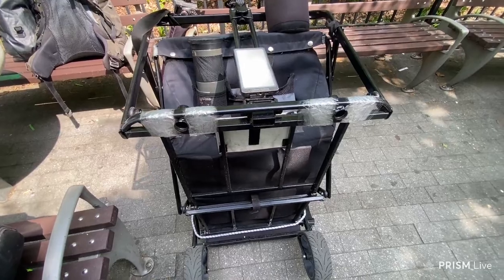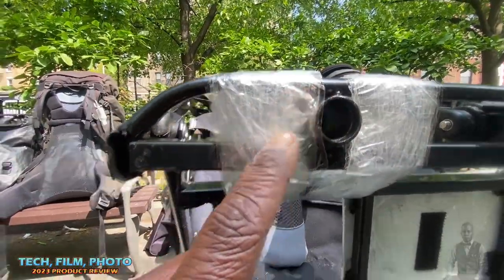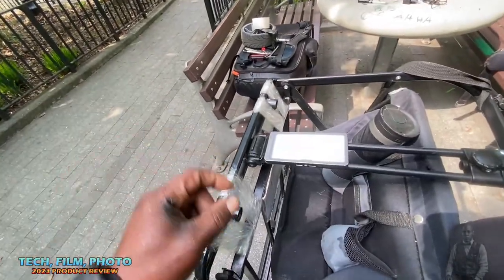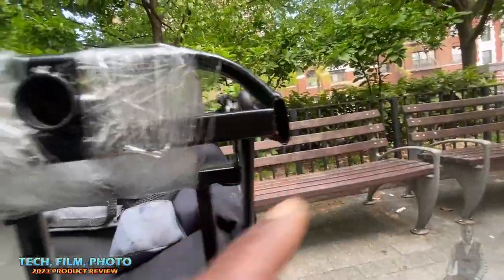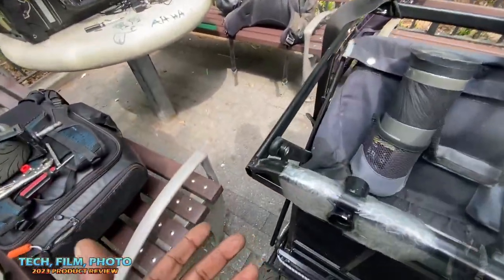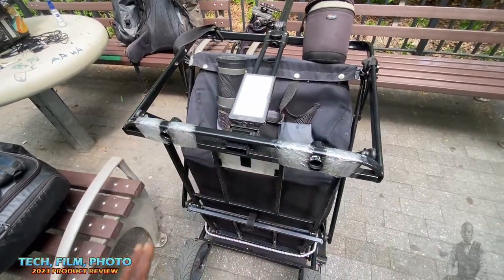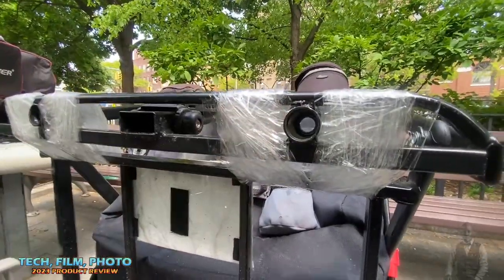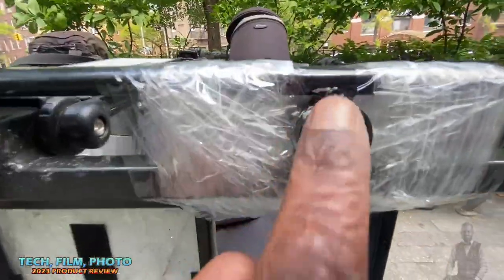TMZ Wagon Broken Again (After 3 Month)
FL-16 (No Amazon Link)
SunwayFoto HB-02 Shoe Mount
Sunwayfoto HB-03 Hot Shoe Mount

SmallRig Universal Smartphone Video Rig Kit
Apple iPhone 12, 128GB

Amazon links
Use your smartphone as a monitor - Accsoon SeeMo HDMI to USB C Video Capture Adapter
SUNWAYFOTO PC-03 Tablet Laptop Mount
Canon EOS R10 RF
Bose QuietComfort 45 Bluetooth Wireless
UGREEN 65W USB C Charger
Apple AirPods Pro
Sony WF-1000XM4 Industry Leading Noise Canceling
Bose SoundLink Flex Bluetooth Portable Speaker
JBL Flip 6